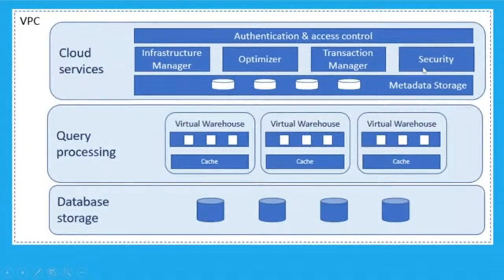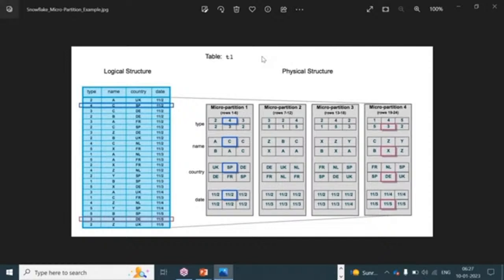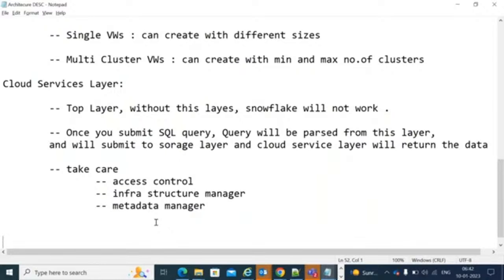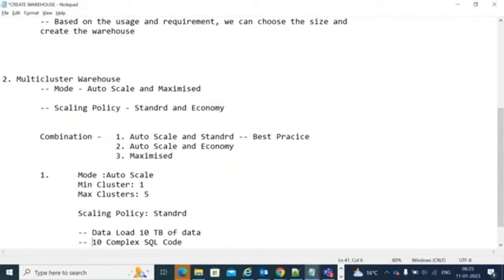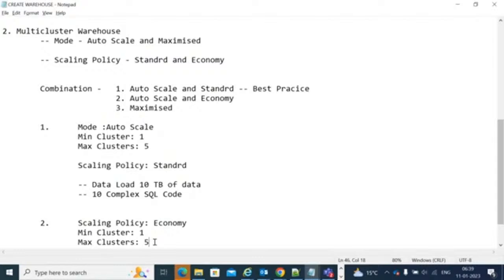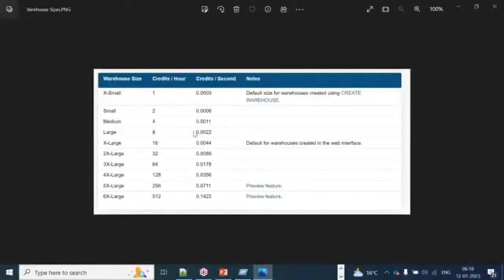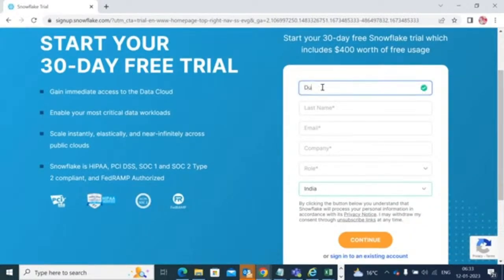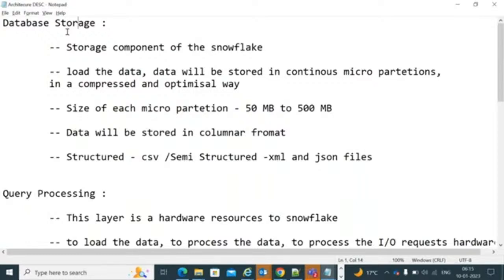SNOWFLAKE tutorials by Mr. Shekhar sir